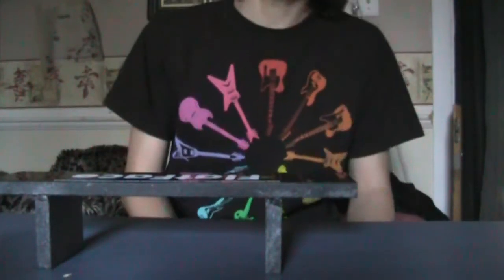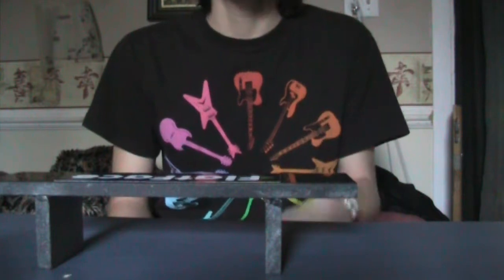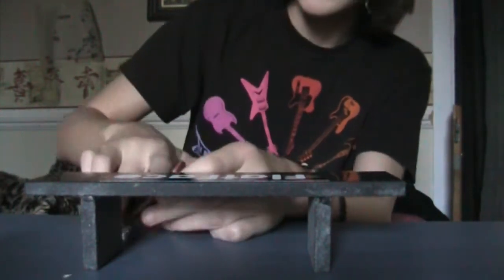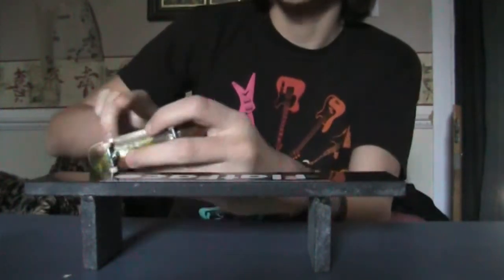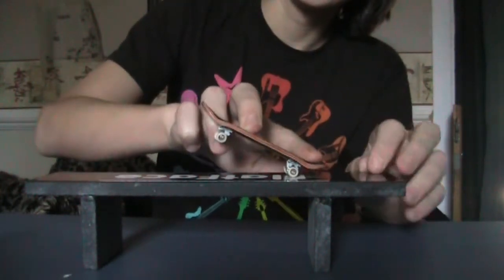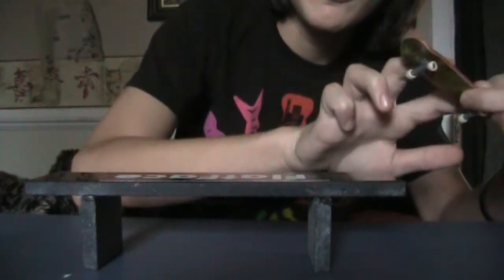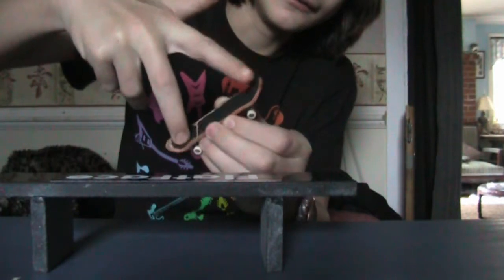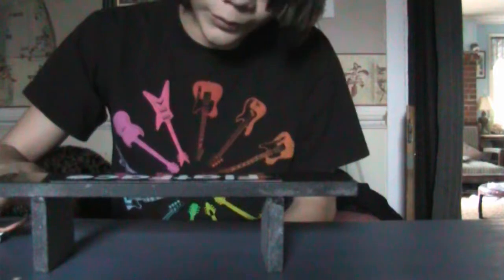tutorials for berlinwood fb team: kickflip nosegrind kickflip 5-O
Ajskateman's shared video file.